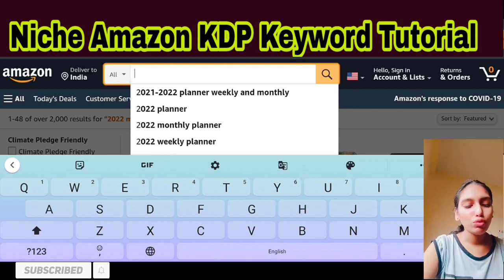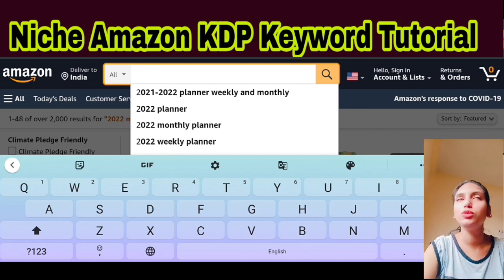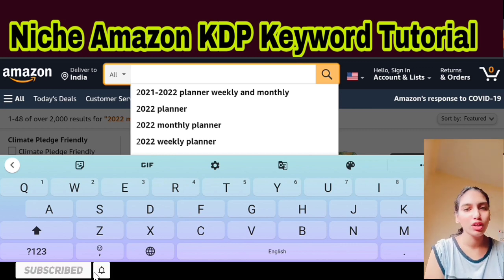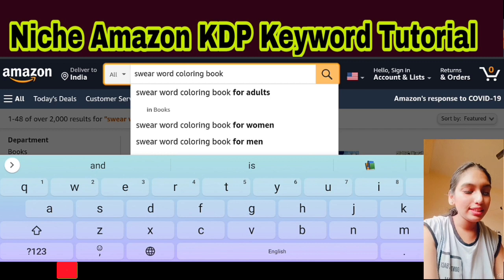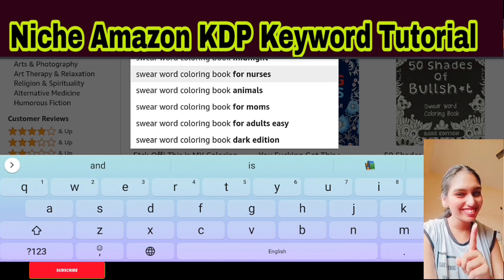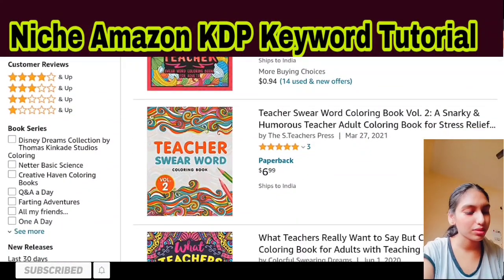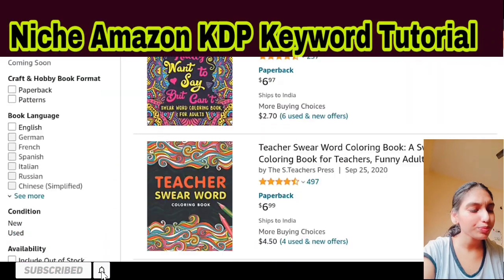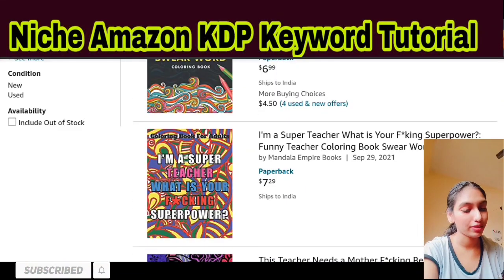🔥Lesser KNOWN Amazon KDP Q4 NICHE Keyword Tutorial THAT Generates ORGANIC SALES IN JUST A WEEK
In this Amazon KDP Tutorial :
Amazon kdp q4
amazon kdp organic earnings
amazon kdp tutorial
amazon KDP low content books
 amazon kdp coloring book
q4 niches kdp
q4 niches
 kdp low content books
 kdp q4 2021
kdp 2021
q4 niche research
amazon kdp
kdp lcb books
kdp notebooks
 kdp coloring book
kdp channel
kindle publishing
q4 ad strategy
ad strategy kdp
 ad strategy 2021
kdp book ideas
kdp christmas
kdp low content ideas
low content 2021
 amazon kindle
christmas niches kdp
 how to make $1000 online
q4 kdp niches, amazon kdp
amazon kdp for beginners
 amazon kdp formatting
amazon kdp tutorial
best q4 low content niches
low content book niches 2021
10 low content book niches
 hot amazon kdp niches
kdp research
kdp niche research 2021
kdp niche research
kdp research tool
low content book publishing
christmas kdp bookshelf
kdp sales